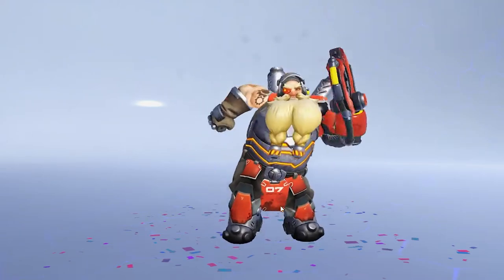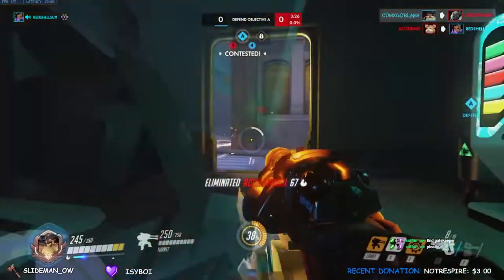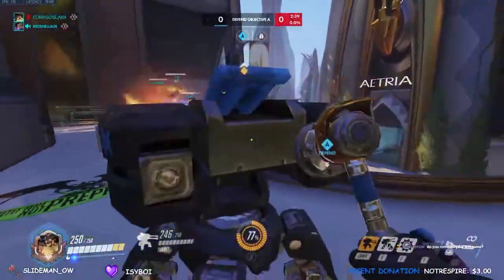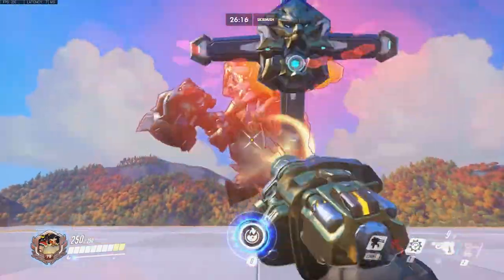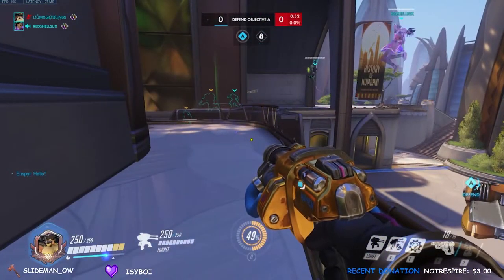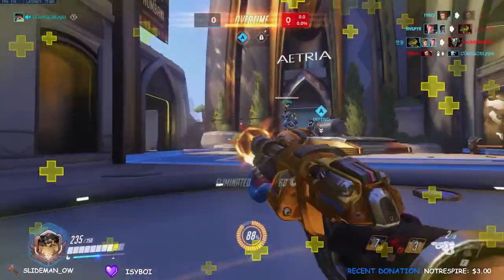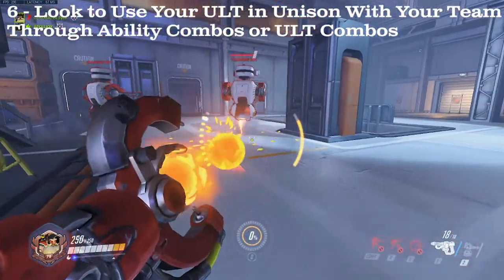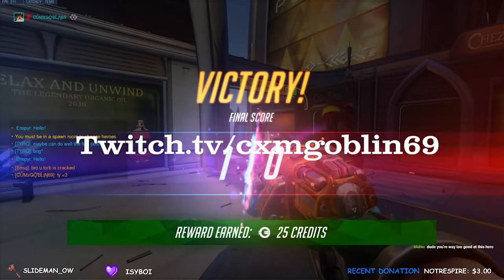TORBING THE BJORN | 6 ESSENTIAL TORBJORN TIPS TO IMPROVE YOUR GAMEPLAY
Sorry for the scuffed ass video, editing isn't really my foray.  I've been asked quite a bit to make a torb guide, which is still in the making, but alas I have put forth a video for you people to enjoy.
If you want to see the full background gameplay, I uploaded it to this channel a few weeks back.  I'd suggest watching it's pretty good :)!